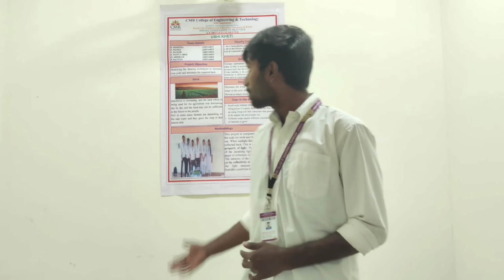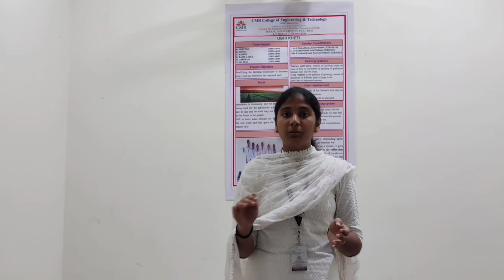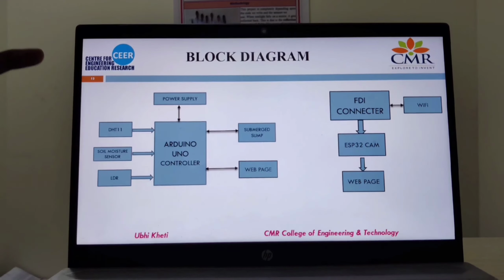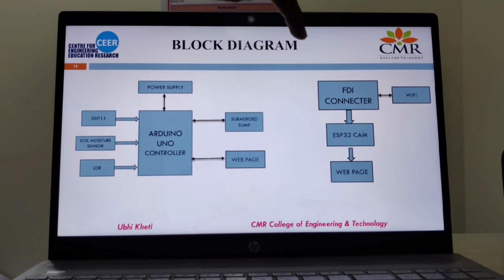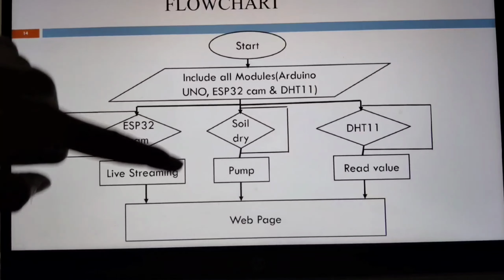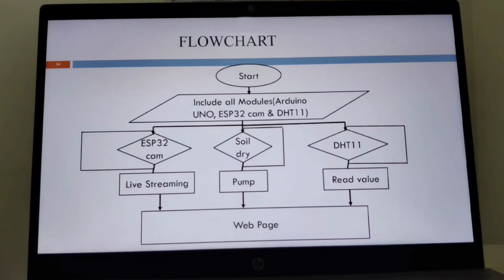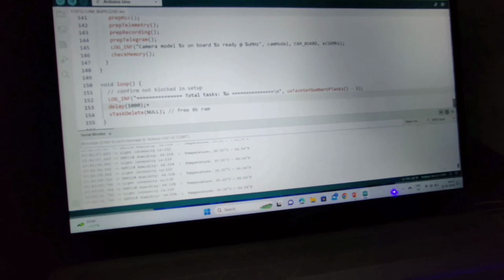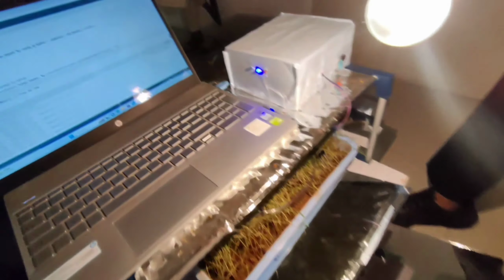UBHI KHETI|CMRCET CEER